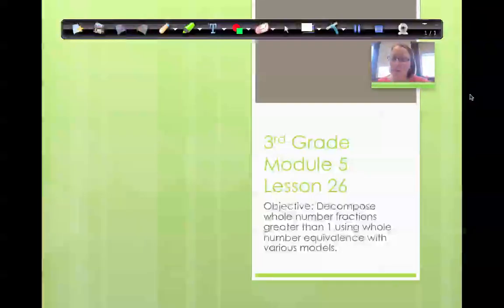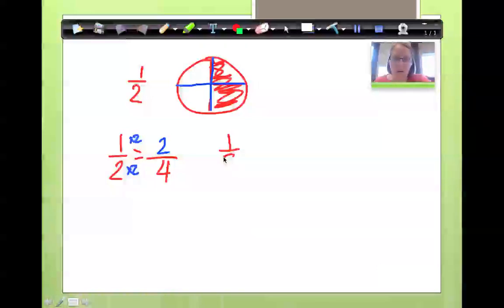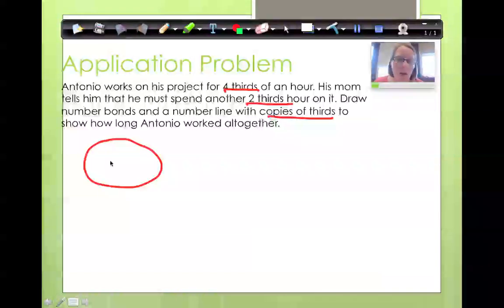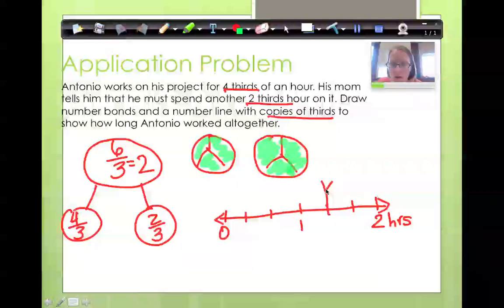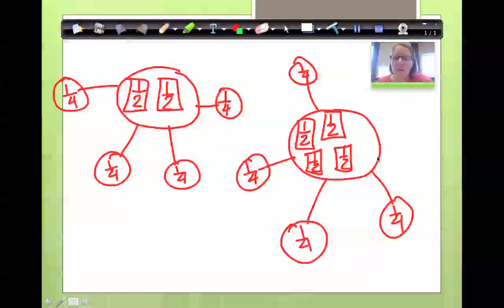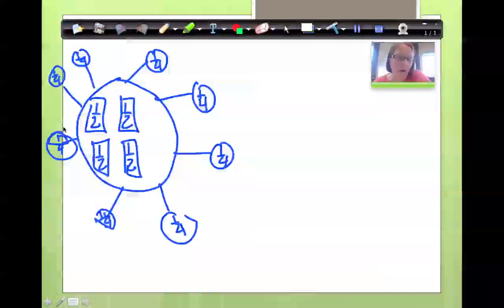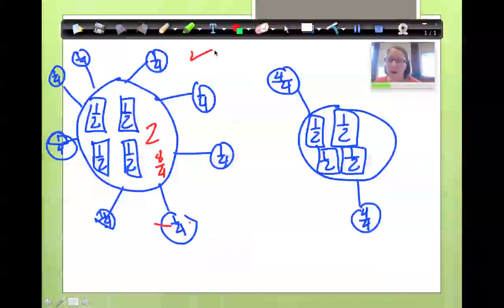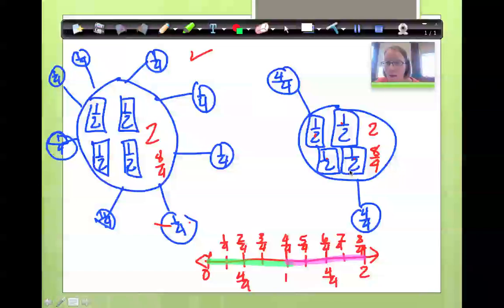NY Common Core 3rd Grade Math Module 5 Lesson 26